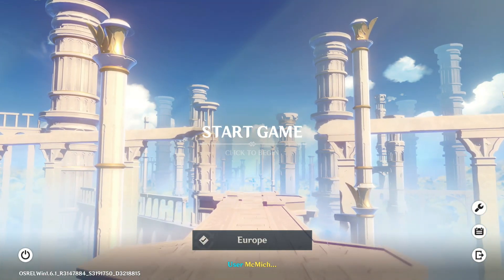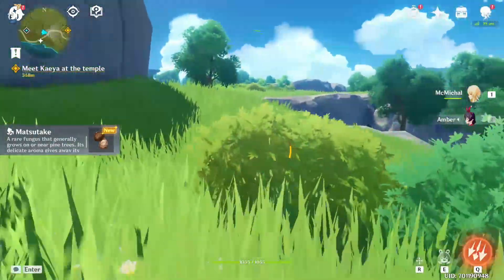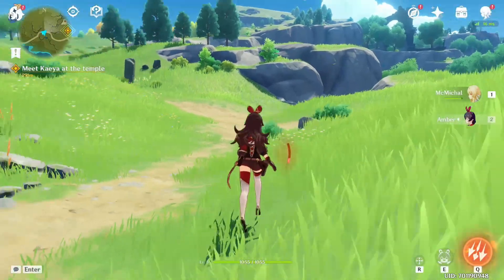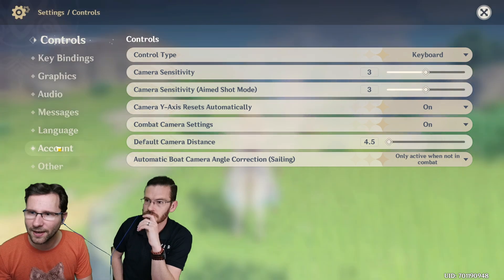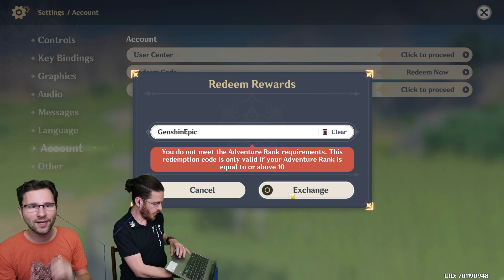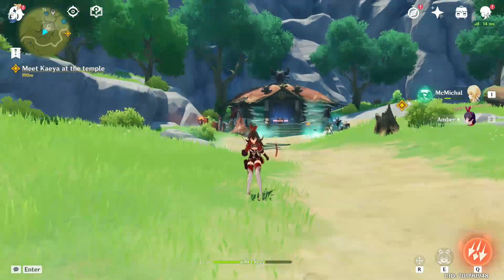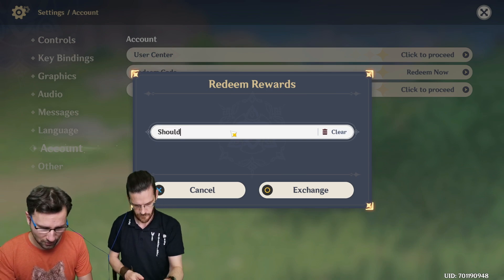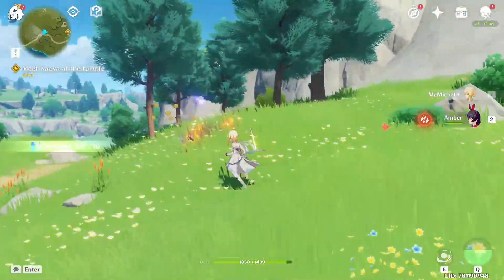How to redeem code "GENSHINEPIC" in Genshin Impact | TUTORIAL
To redeem code you have to download and start game through Epic Games Store

To Redeem the code you will need Adventure Rank 10 in the game.
Code will be valid at least till 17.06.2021 (it unsure if longer)